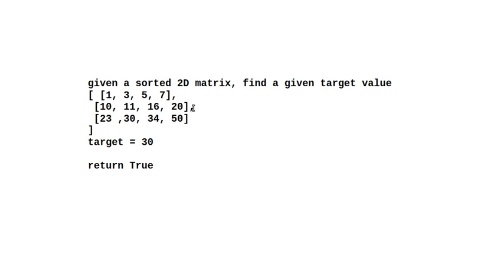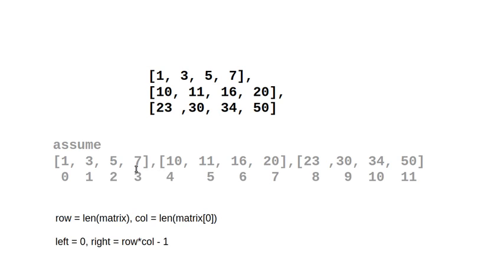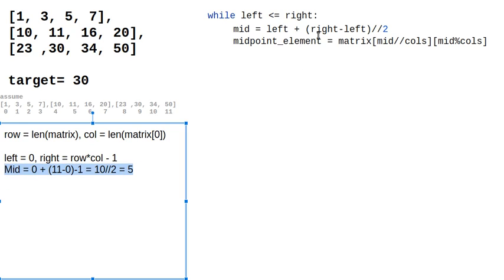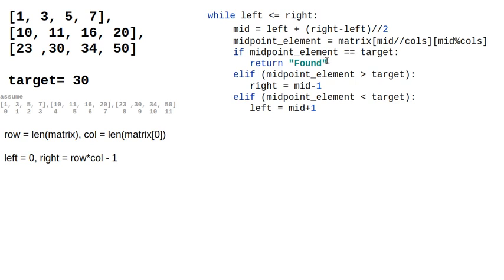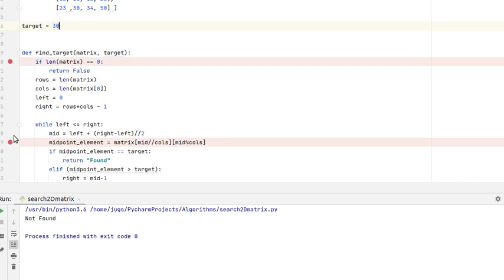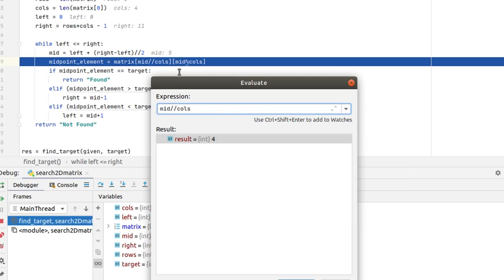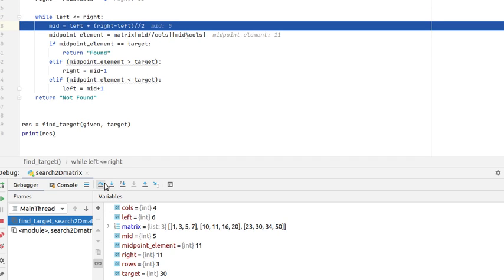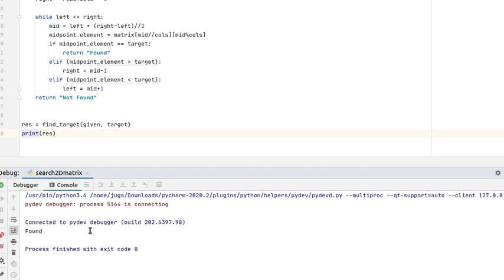Layman's Guide to Cracking the Coding Interview: Find Target in 2D matrix